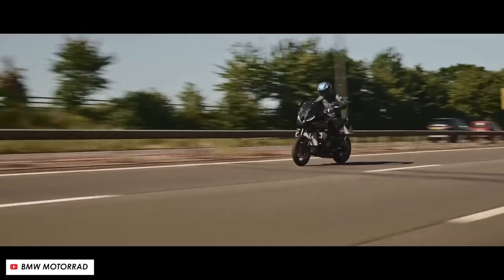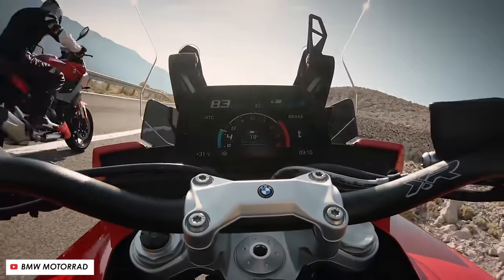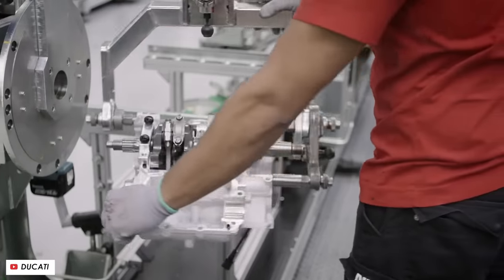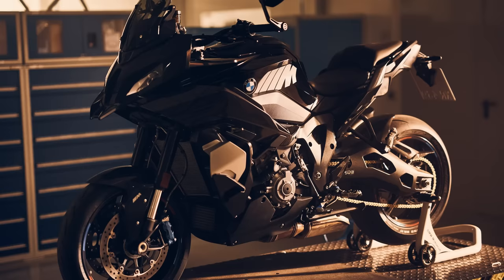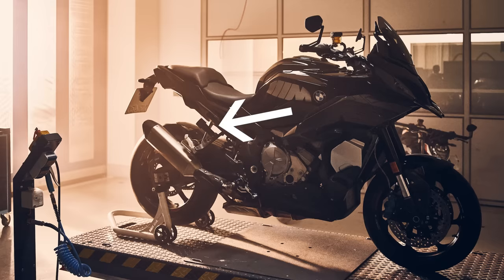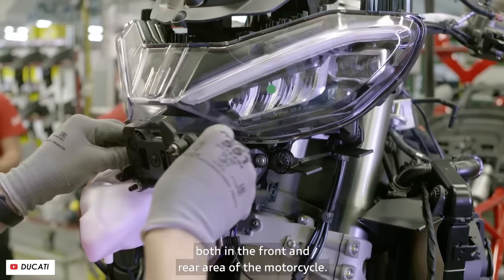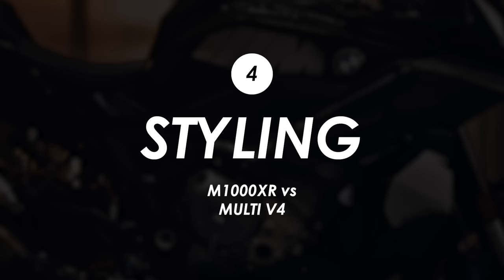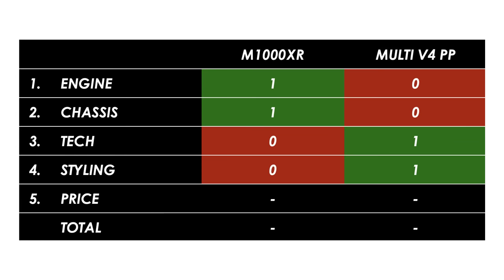New BMW M1000XR vs Ducati Multistrada V4 Pikes Peak!